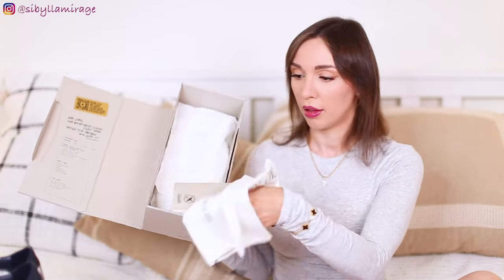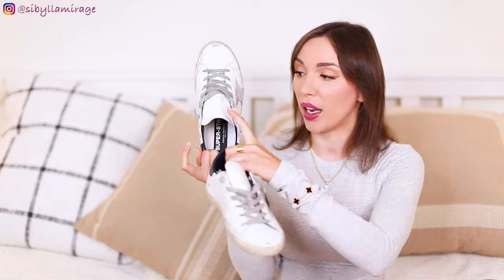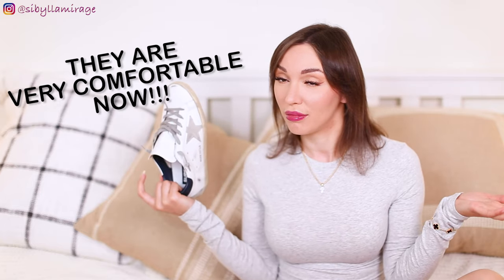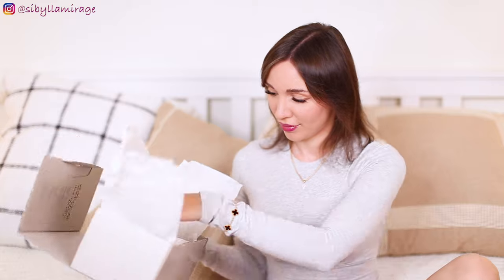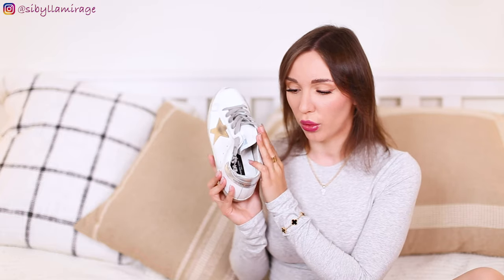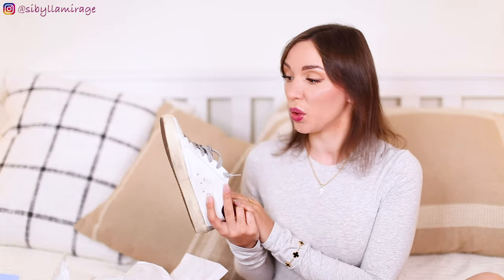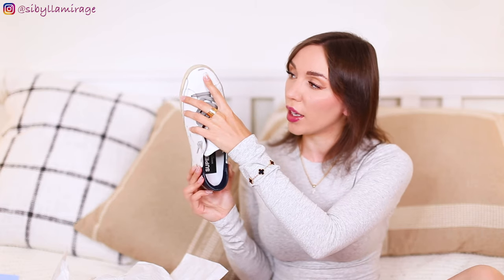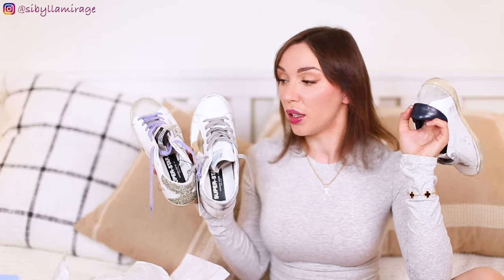GOLDEN GOOSE SUPERSTAR SNEAKERS HAUL! UNBOXING SIZING & REVIEW OF DESIGNER SHOES | Sibylla Mirage